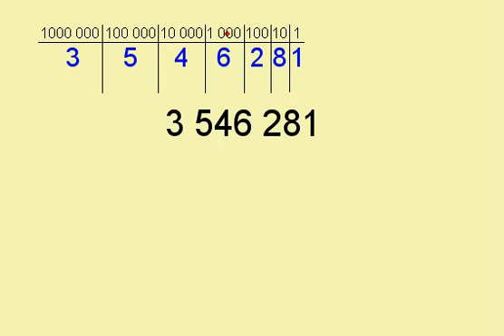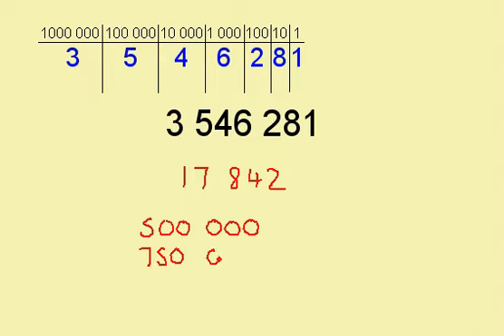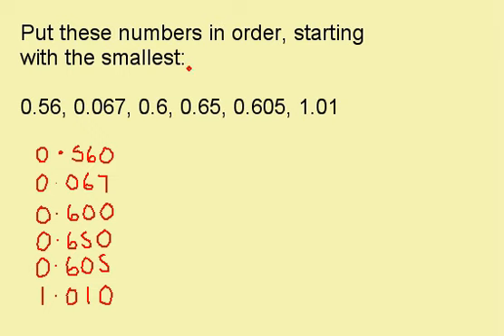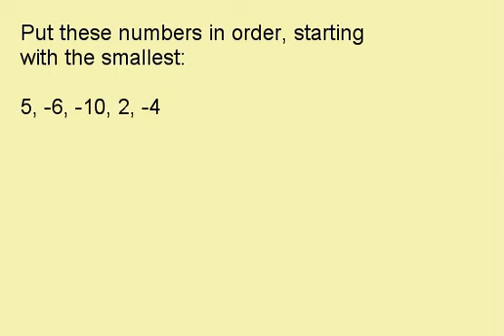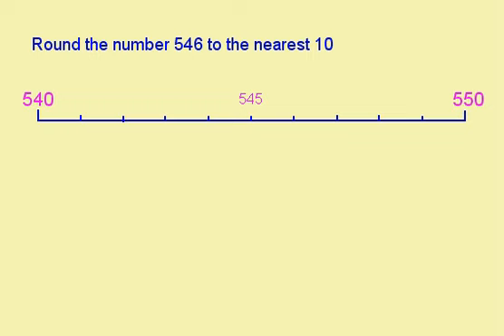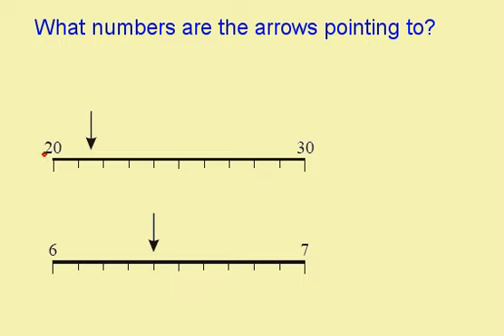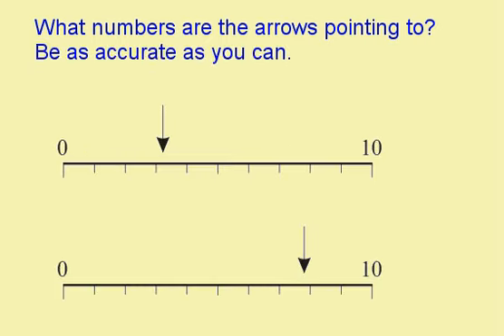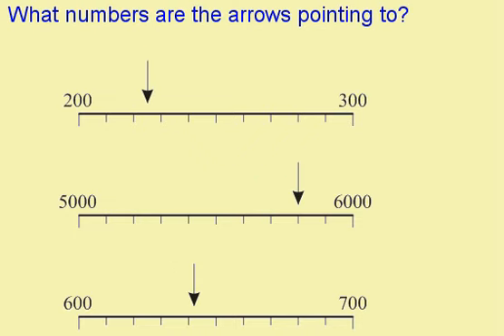GSAT: Place Value,Ordering Decimals, Rounding,Reading Scales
GSAT Mathematics preparation videos.